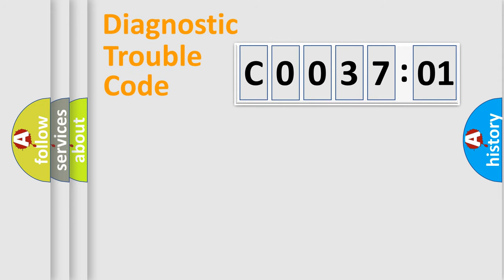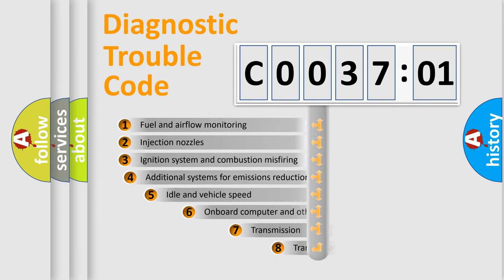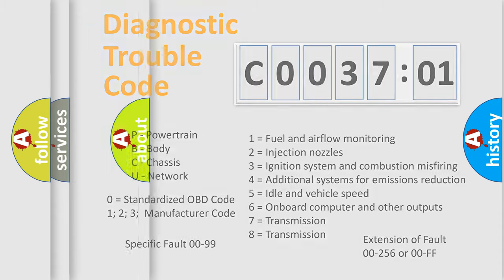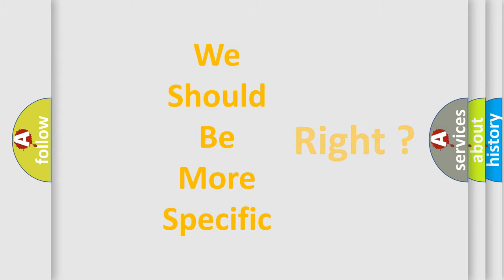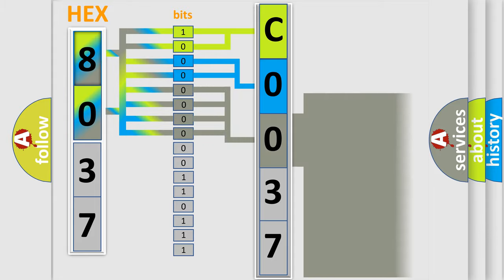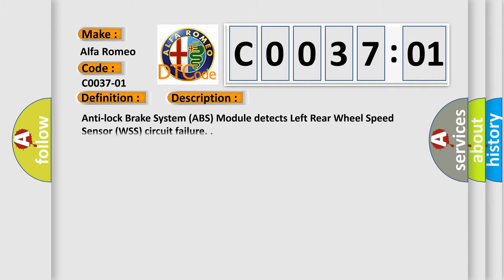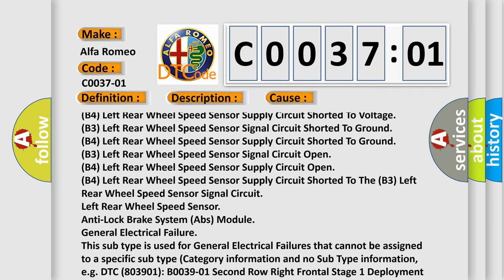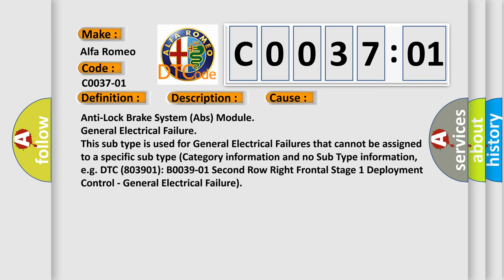DTC Alfa-Romeo C0037-01 Short Explanation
Contents:
0:21 Basic DTC analysis according to OBD2 protocol standard.
1:48 Insight into programming
2:58 A diagnostically understandable description of the Diagnostic Trouble Code
3:05 Basic error definition

Make:
Alfa Romeo
Code:
C0037-01
Definition:
Speed Sensor Rear Left - General Electrical Failure
Description:
Anti-lock Brake System (ABS) Module detects Left Rear Wheel Speed Sensor (WSS) circuit failure.
Cause:
Connector or Terminal Damage
(B3) Left Rear Wheel Speed Sensor Signal Circuit Shorted To Voltage
(B4) Left Rear Wheel Speed Sensor Supply Circuit Shorted To Voltage
(B3) Left Rear Wheel Speed Sensor Signal Circuit Shorted To Ground
(B4) Left Rear Wheel Speed Sensor Supply Circuit Shorted To Ground
(B3) Left Rear Wheel Speed Sensor Signal Circuit Open
(B4) Left Rear Wheel Speed Sensor Supply Circuit Open
(B4) Left Rear Wheel Speed Sensor Supply Circuit Shorted To The (B3) Left Rear Wheel Speed Sensor Signal Circuit
Left Rear Wheel Speed Sensor
Anti-Lock Brake System (Abs) Module
Failure Type: